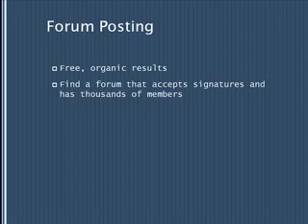Forum Posting For Immense Web Traffic